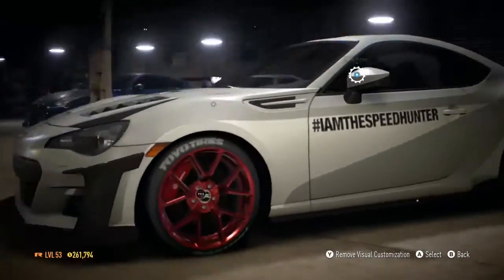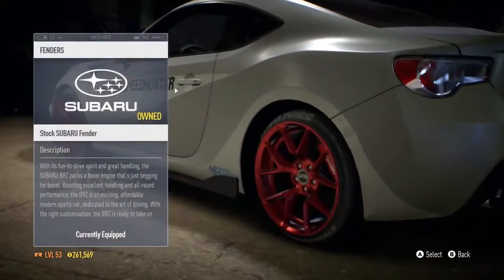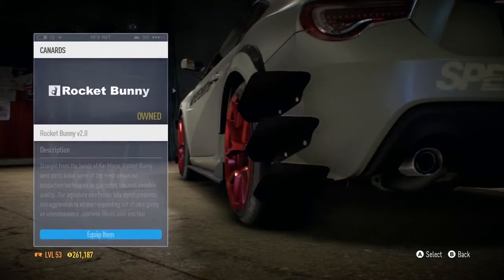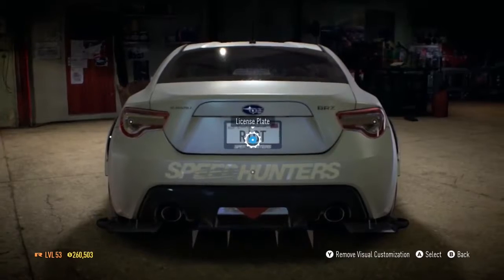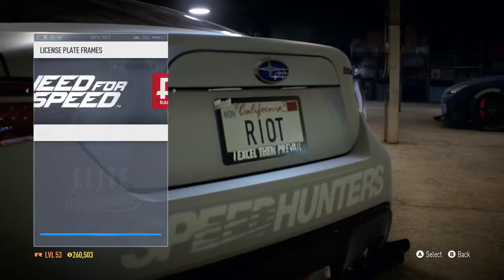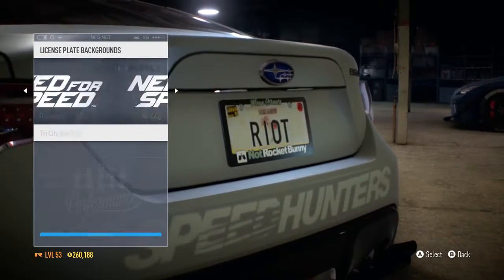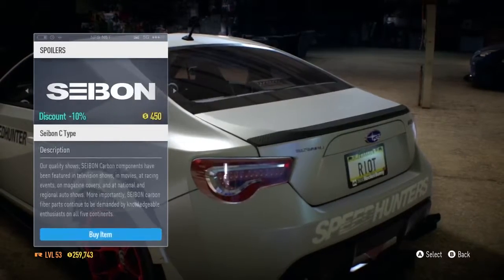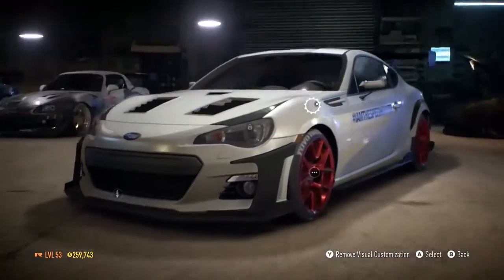Need For Speed 2015 TRYING OUT THE NEW UPDATE New Customization, Snapshot Pro & Wrap Shari Part 5 HD